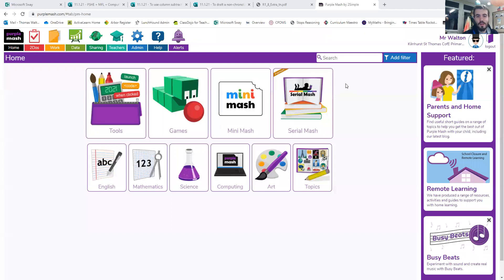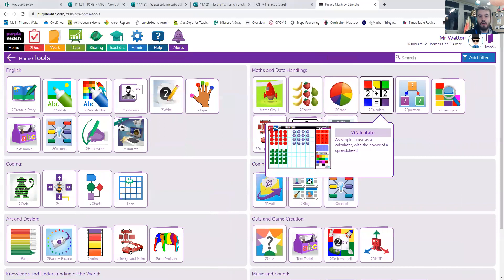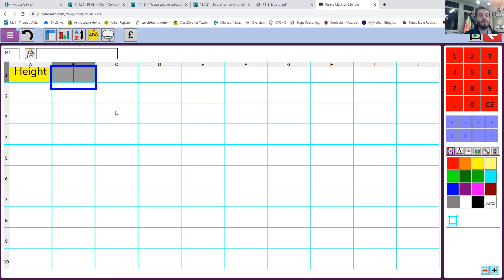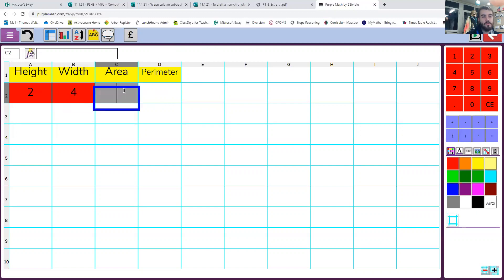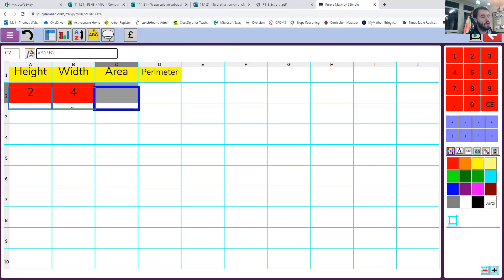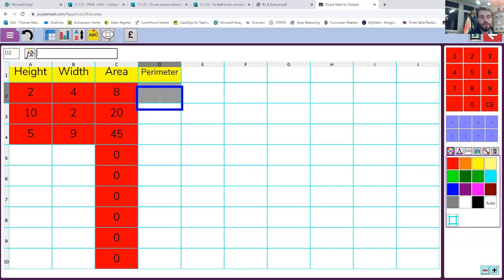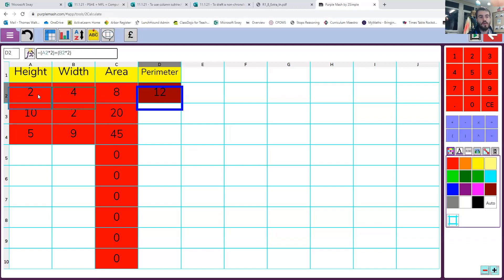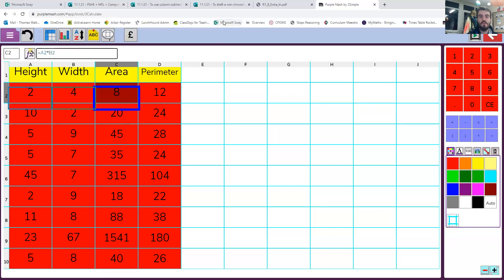11.1.21 - Year 5 - Computing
11.1.21 - Year 5 - Computing